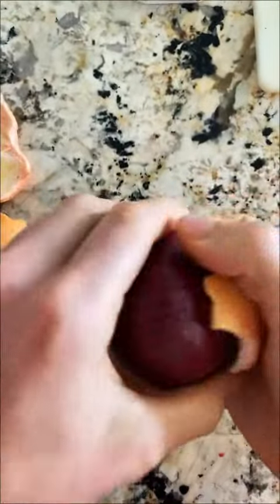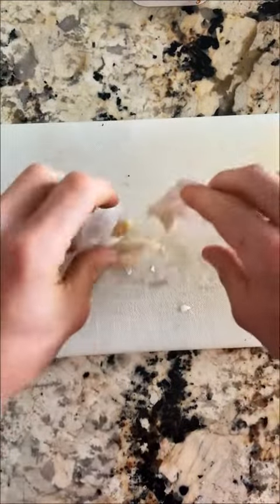The secret to Chinese Takeout Fried Rice 👨‍🍳 🍚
In this video I make fried rice and show you how to make fried rice on a cast Iron skillet